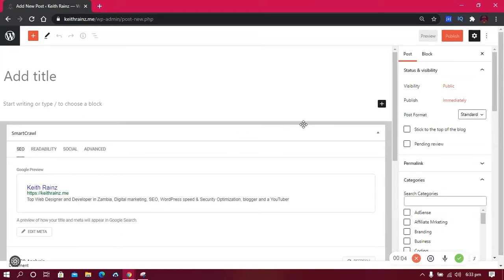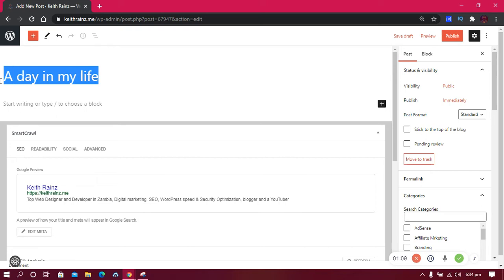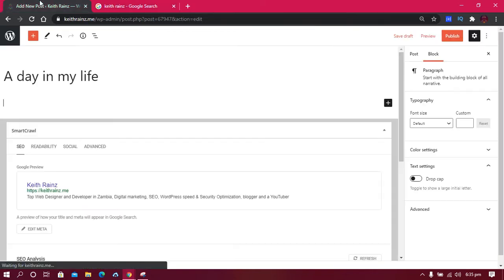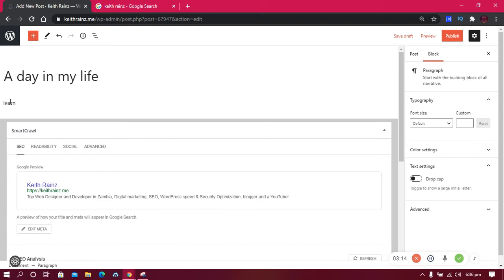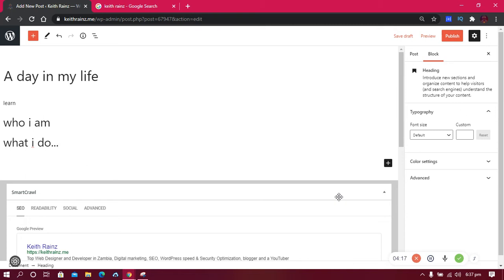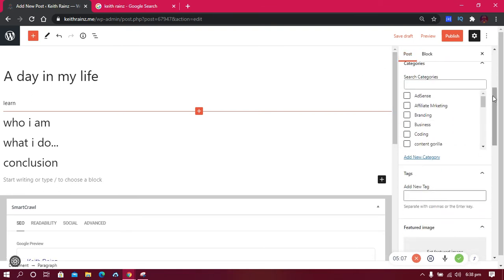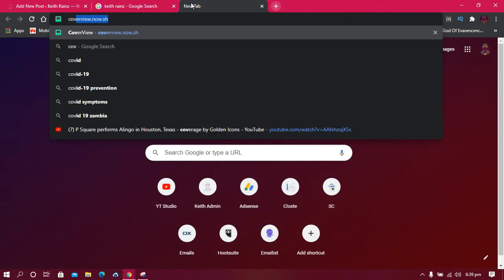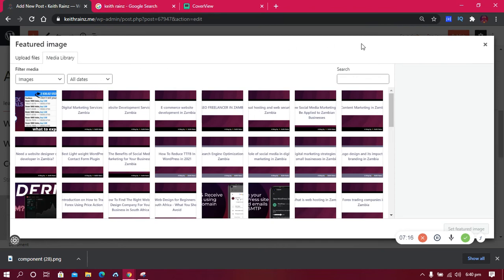How to write your first Post on WordPress optimized for SEO & people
The forex broker I have been using since 6years ago Learn How to write your first Post on WordPress optimized for search engines and people using WordPress 5.7 and Gutenberg 9.9, a block editor. This is the 20th video in the "How to start a profitable blog/website that generates money 24/7" playlist where I teach you everything you need to know.